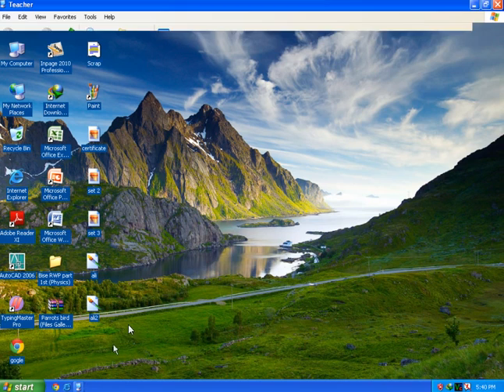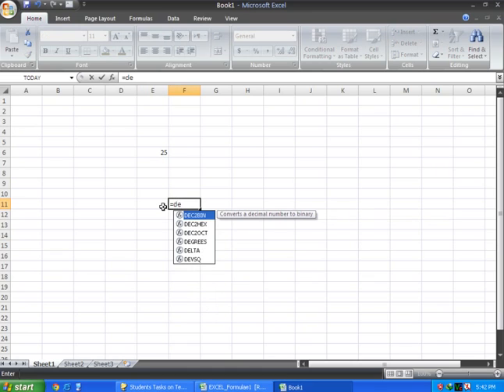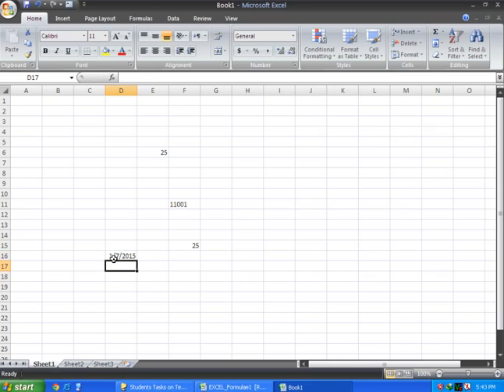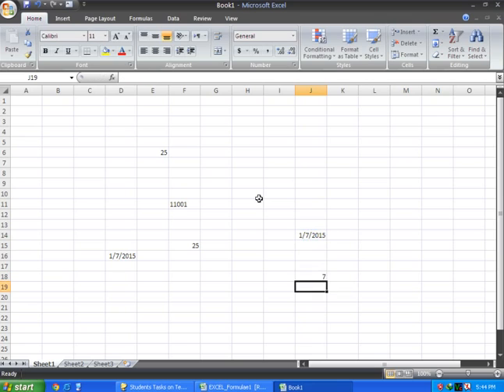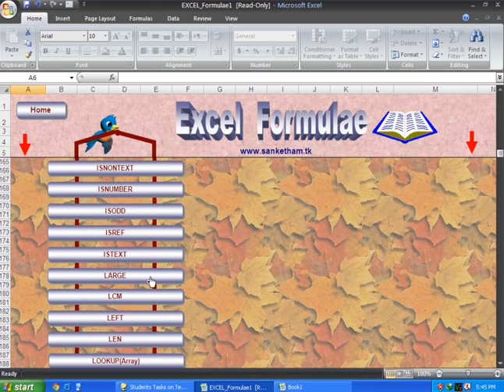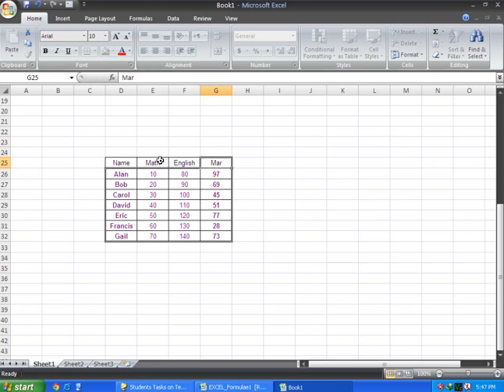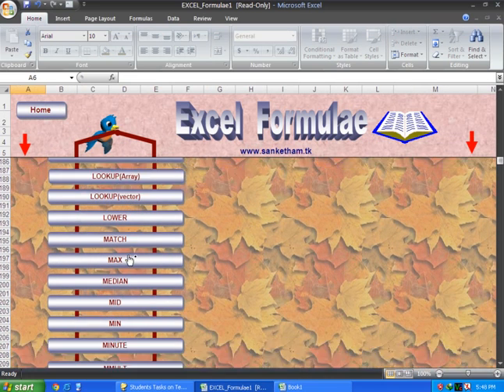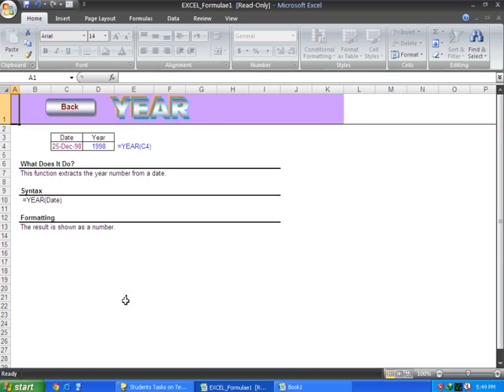Ms Excel 2007 Tutorial in Urdu Part 7